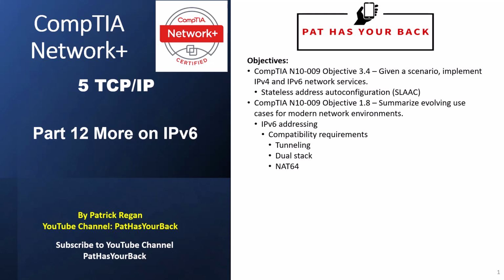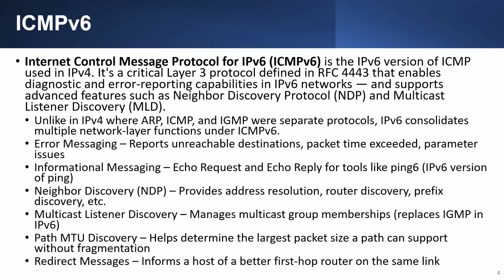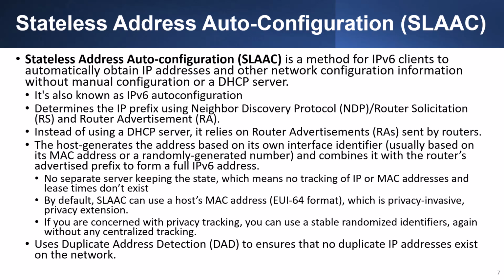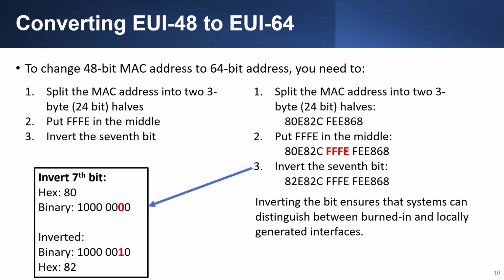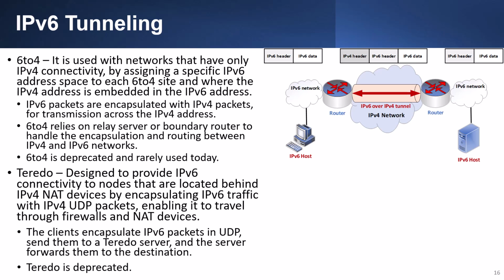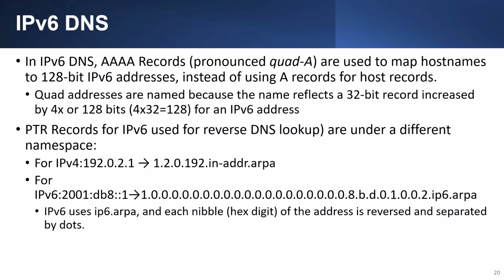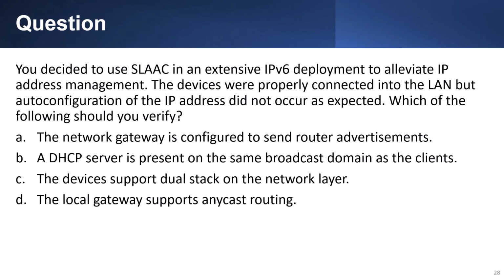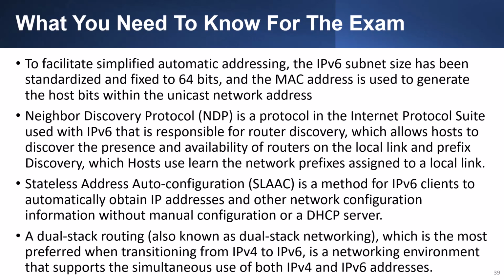CompTIA Network+ 05-12 TCP/IP Part 12 - More on IPv6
Welcome to the TCP/IP Part 12 more on IPv6. During this video, we continue our discussions about IPv6, which a focus on some of backend technologies used in IPv6 including Neighbor Discovery Protocol (NDP), ICMPv6, DHCPv6, Stateless Address Auto-Configuration (SLAAC), and various IPv4 to IPv6 transition methods.

Objectives:
CompTIA N10-009 Objective 3.4 – Given a scenario, implement IPv4 and IPv6 network services.
- Stateless address autoconfiguration (SLAAC)
CompTIA N10-009 Objective 1.8 – Summarize evolving use cases for modern network environments.
- IPv6 addressing
  - Compatibility requirements
    - Tunneling
    - Dual stack
    - NAT64

If you like my video, don’t forget to click the Like button.

As with most of my training videos, there are practice questions toward the end of the video.